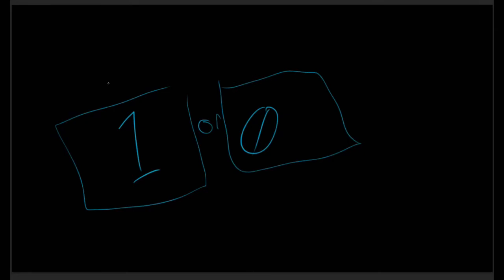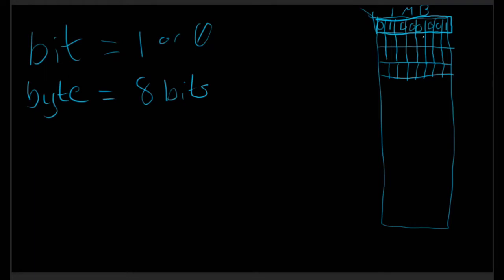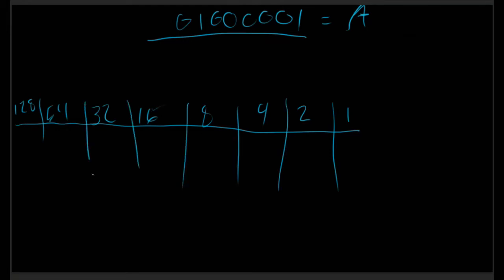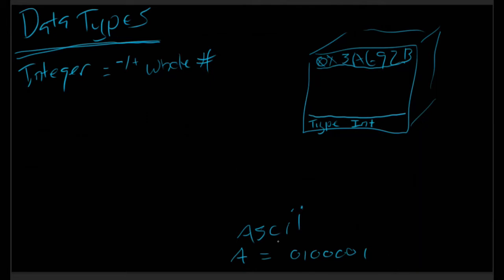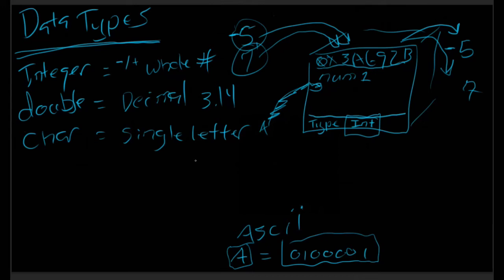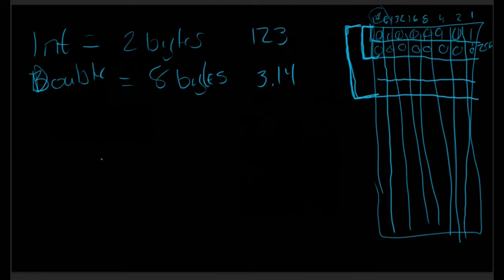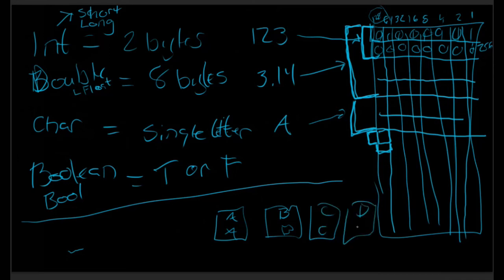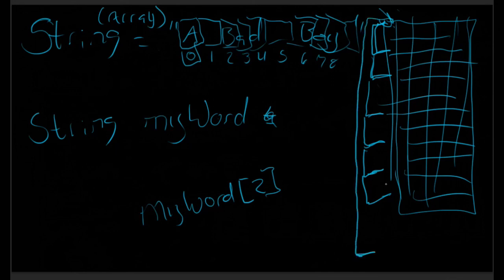T4zzTeaches - Programming Logic - (E01) Data Types